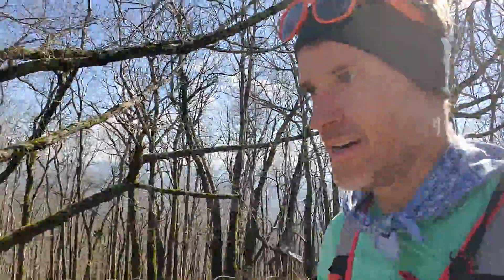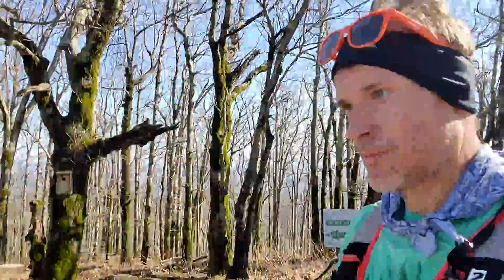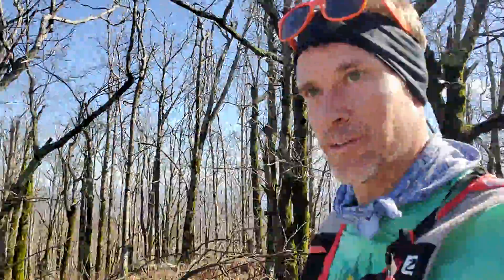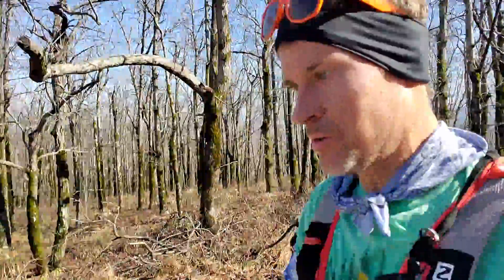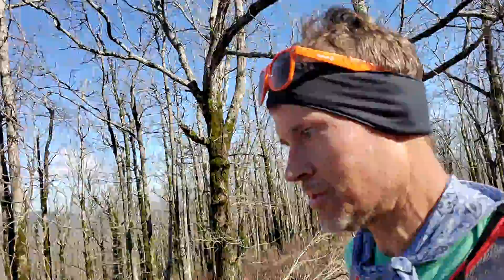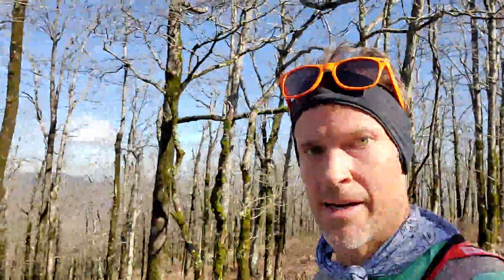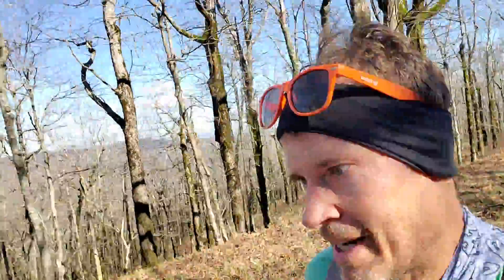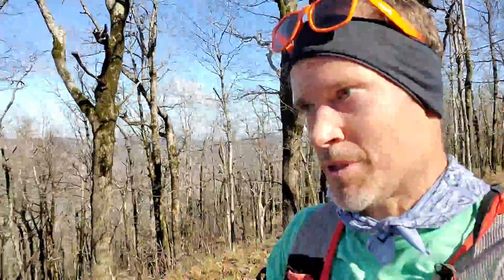energy enhancer video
Loving the new Energy Enhancer Patch by Lifewave!